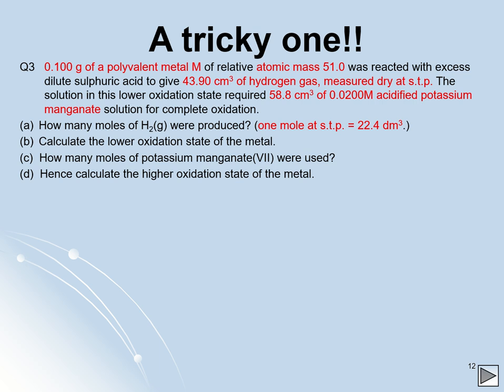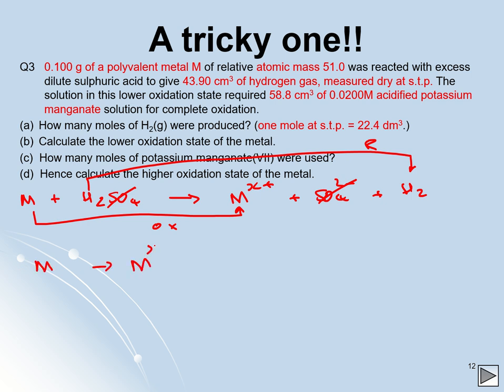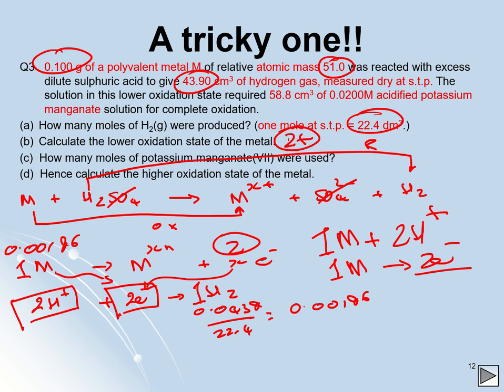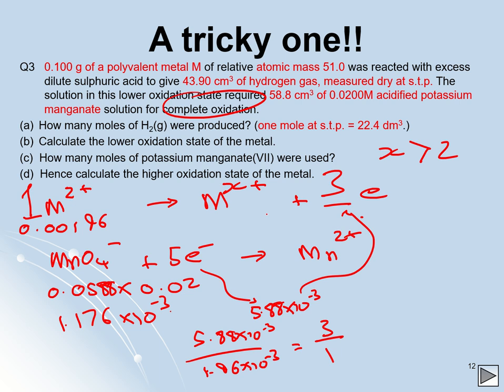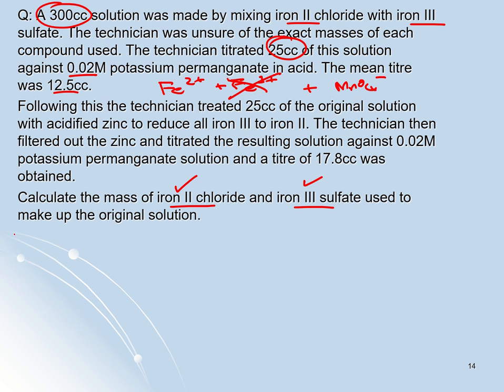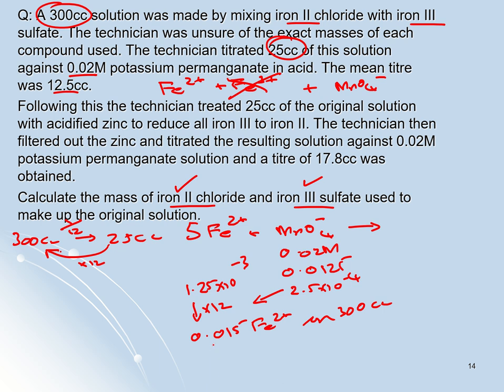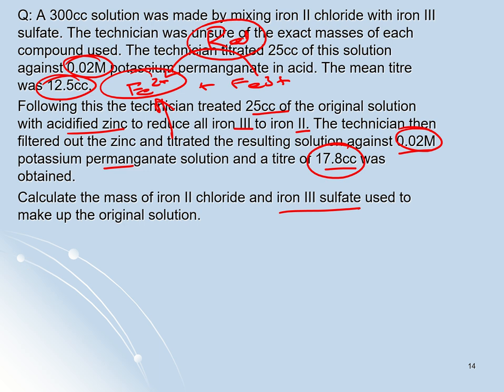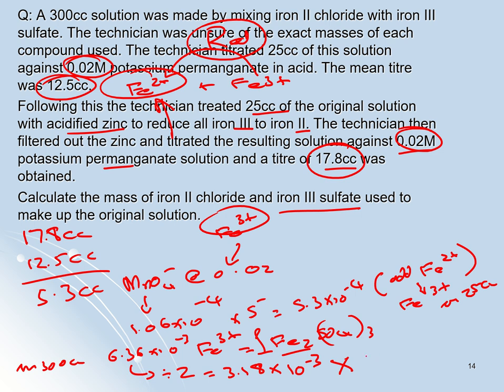A-level: REDOX titration worked examples. Tricky Permanganate titrations calculations.